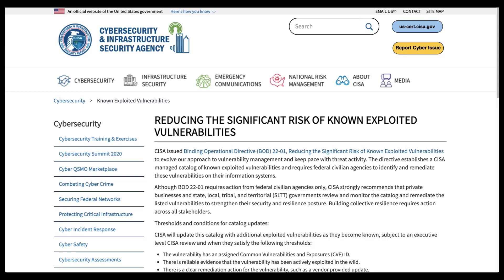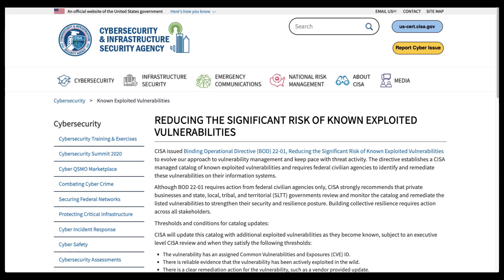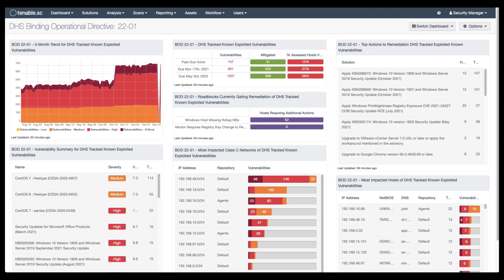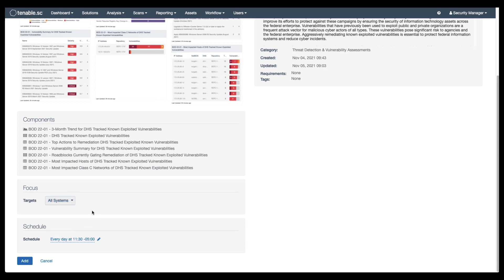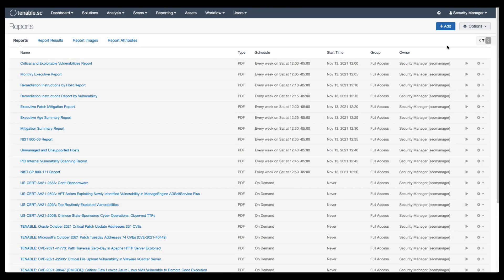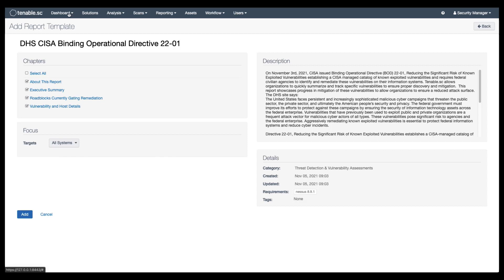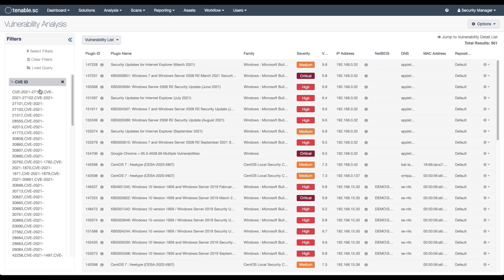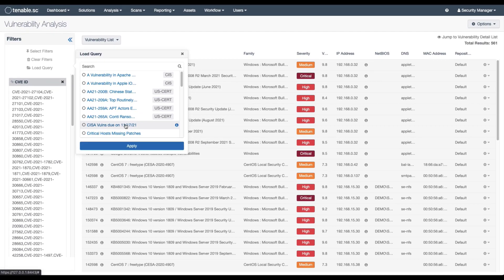Responding to CISA’s Binding Operational Directive 22-01 using Tenable.sc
Learn how Tenable can help you assess your entire attack surface and manage remediation activities around CISA’s Binding Operational Directive 22-01